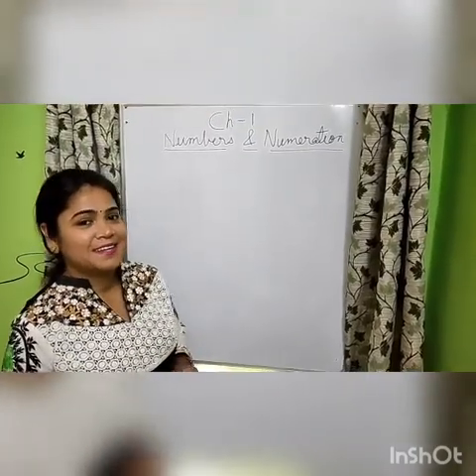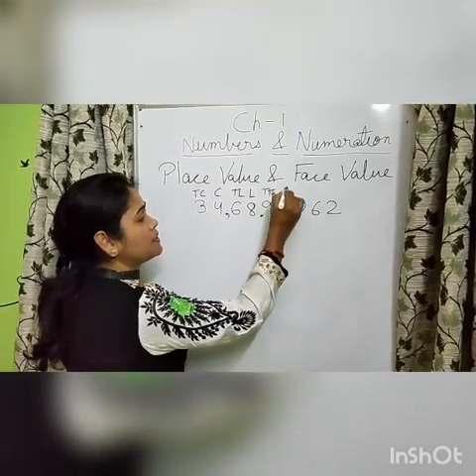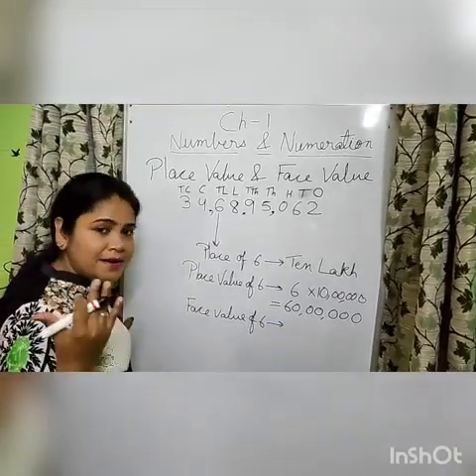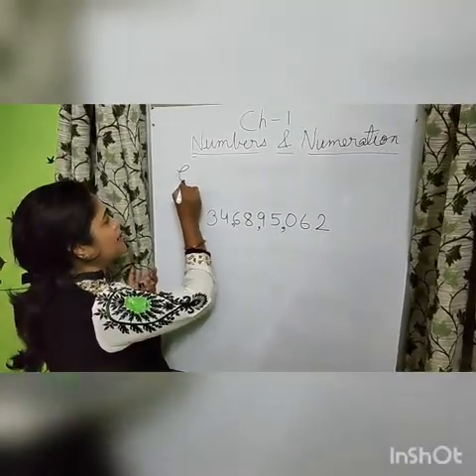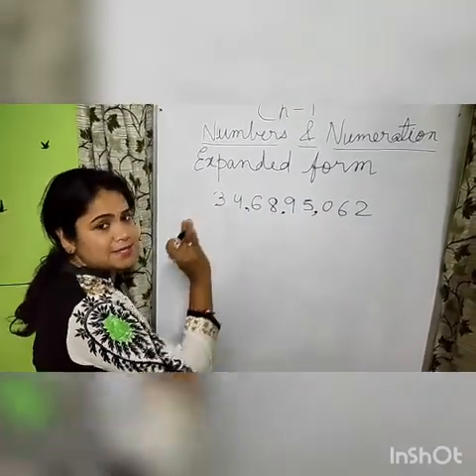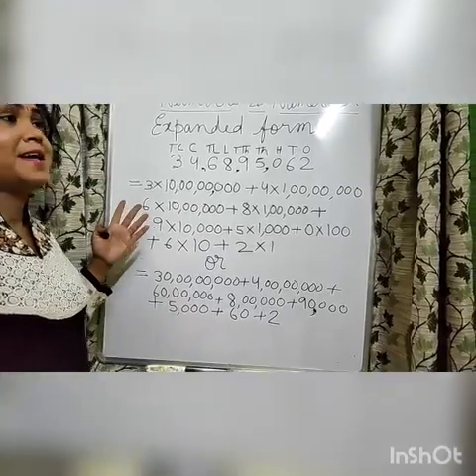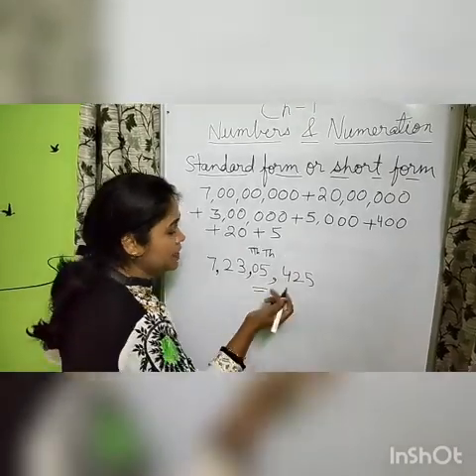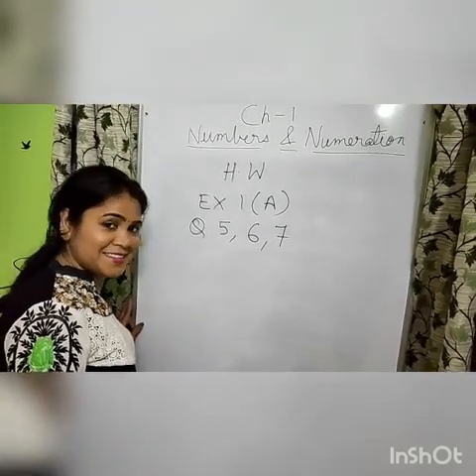Class 5 Maths CH -1 Numbers and Numeration (video 2})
Place value ,Face value ,Expanded and short form